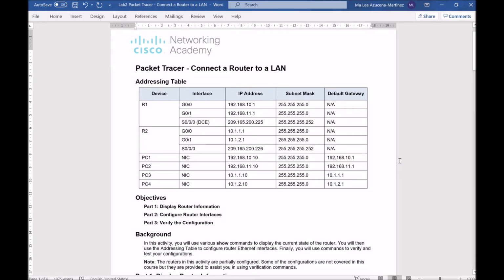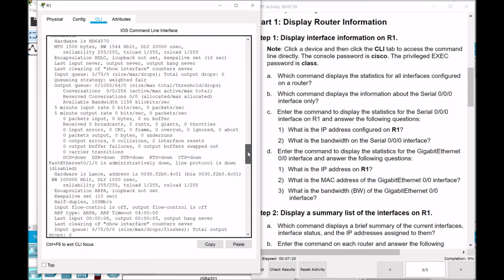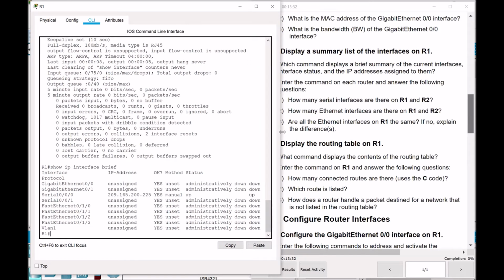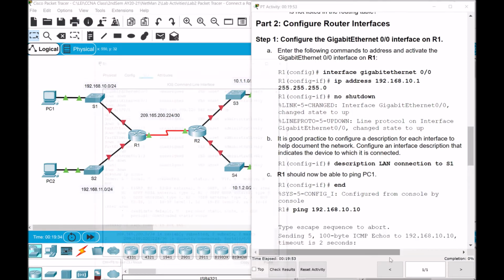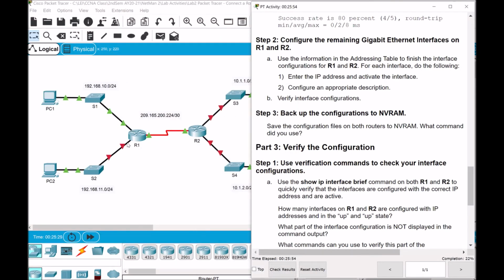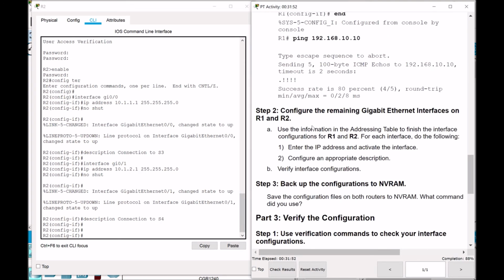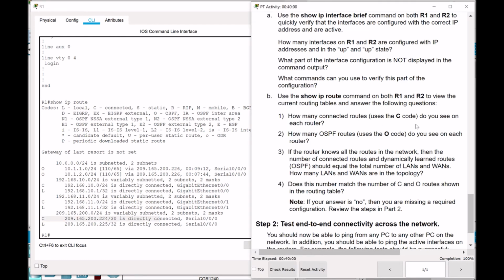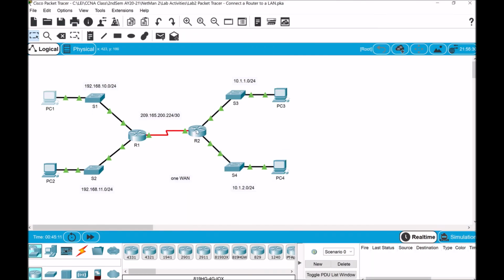CCNAv7 ITN PT 10.3.4 Connect a Router to a LAN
Cisco | CCNAv7 Introduction to Networks | Packet Tracer 10.3.4 | Connect a Router to a Local Area Network (LAN)